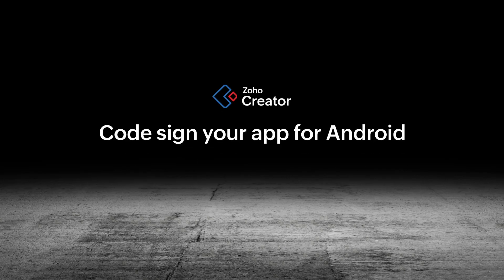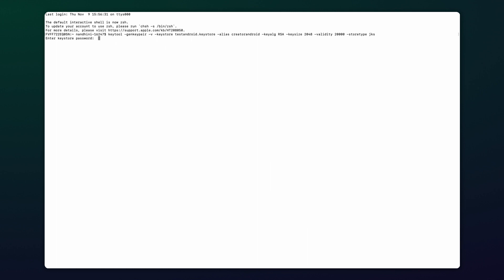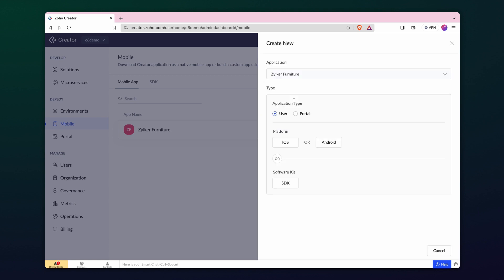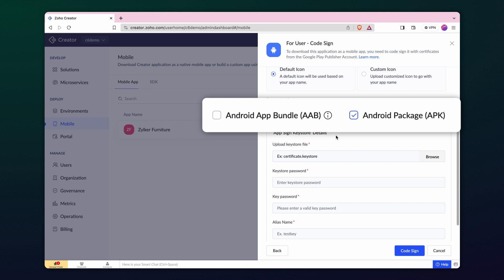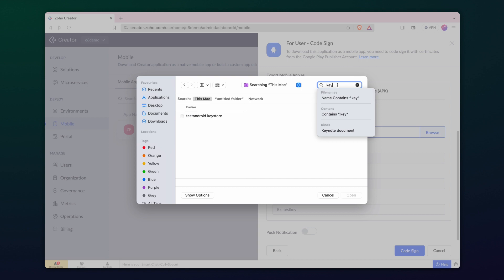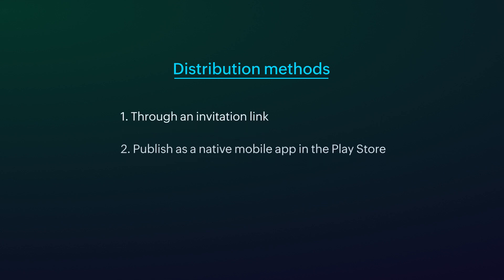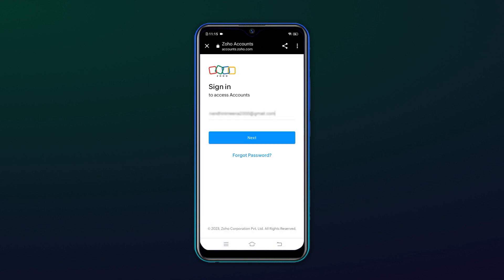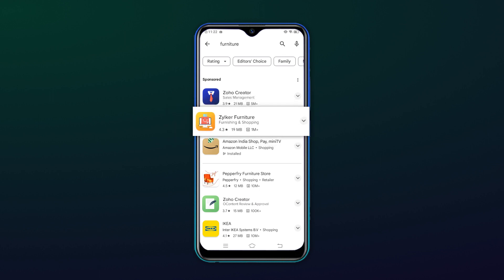Code sign your app for Android | Zoho Creator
Code signing is a significant step in the process of rebranding a mobile app. In this video, learn to code sign your app for the Android platform to make it accessible to your users/customers and also to publish the app as a native mobile app in the Play Store.

zoho.to/androidcodesign

Here are some helpful links that can provide you with additional information about rebranding.